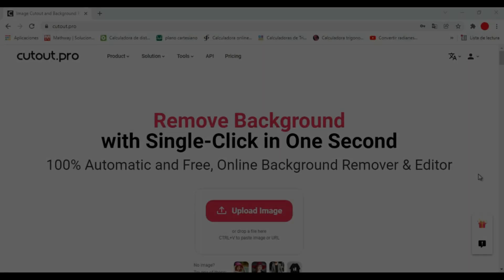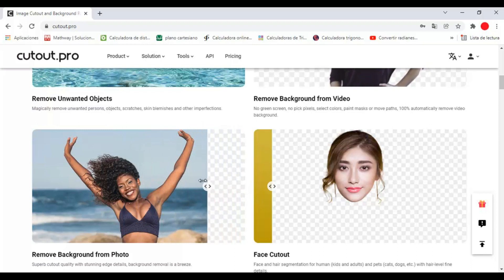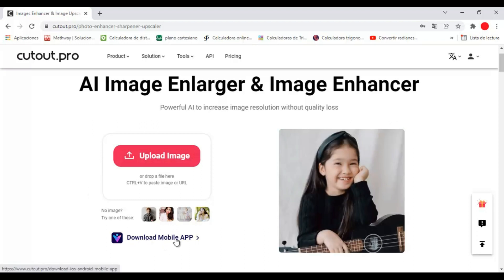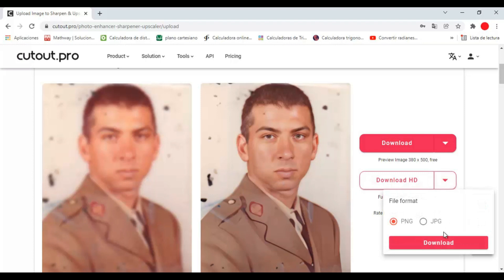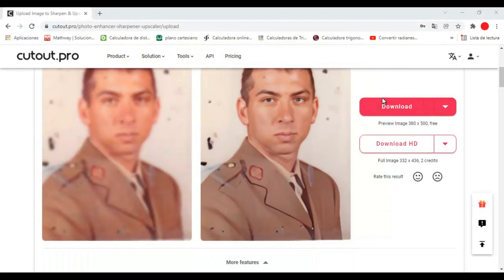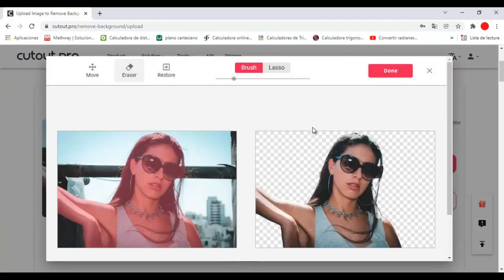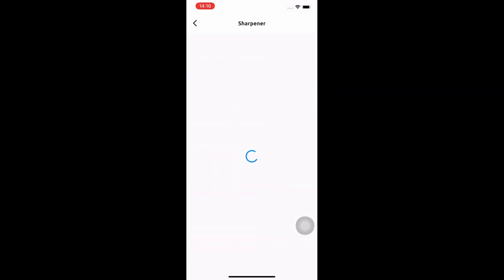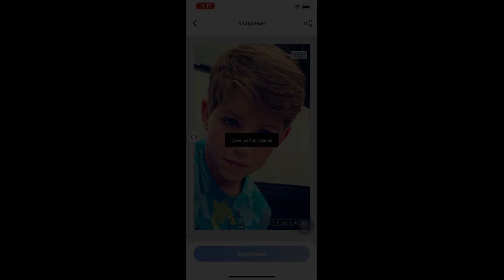How to enhance blurry photos using this AI tool by Cutout.pro